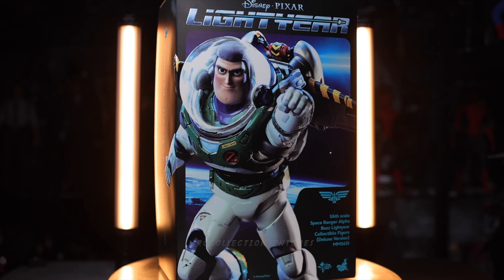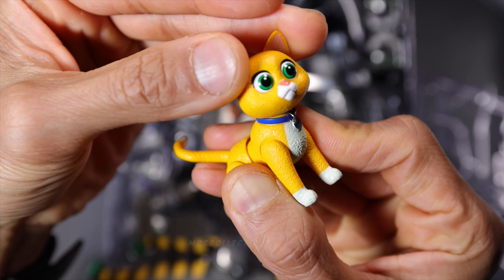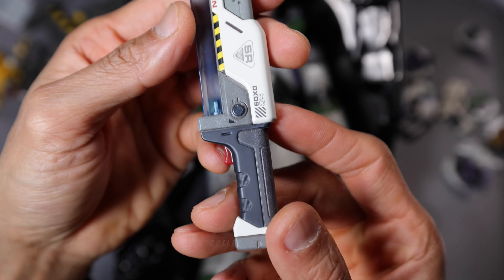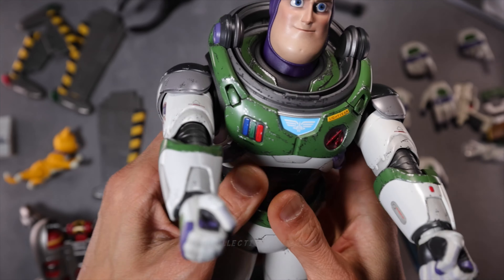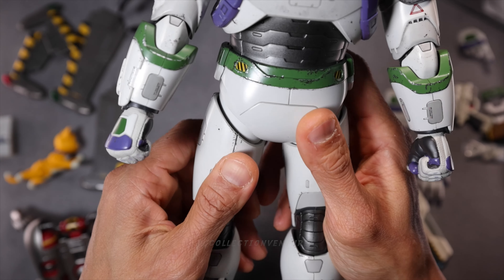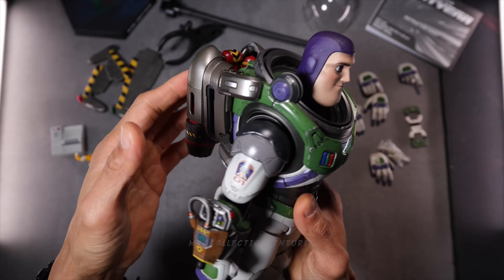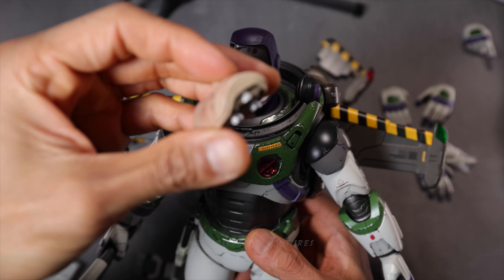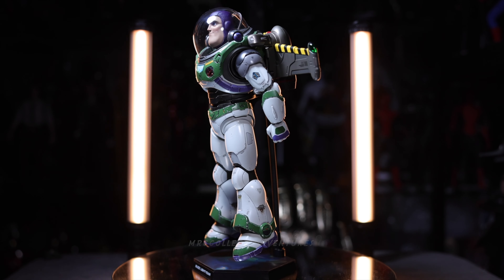Hot Toys BUZZ LIGHTYEAR DELUXE Disney Pixar 1/6th scale collectible figure Unboxing & Review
ENJOY WATCHING AND SHARE IT TOO!